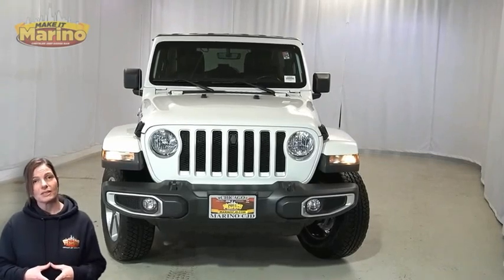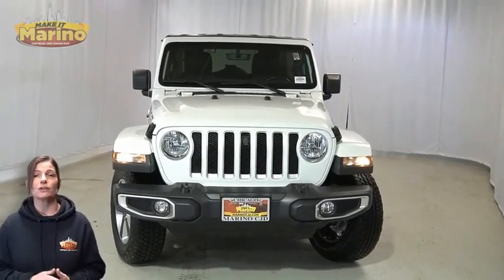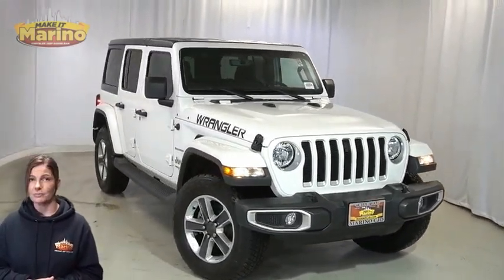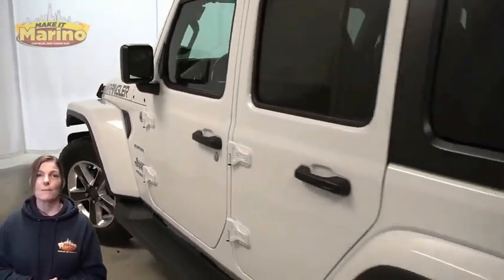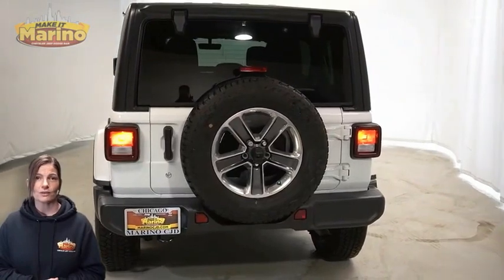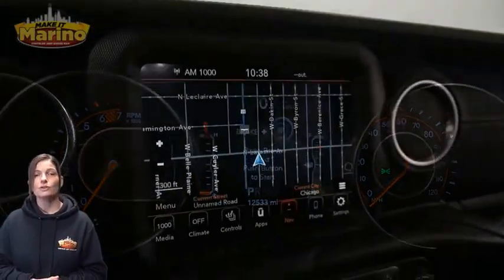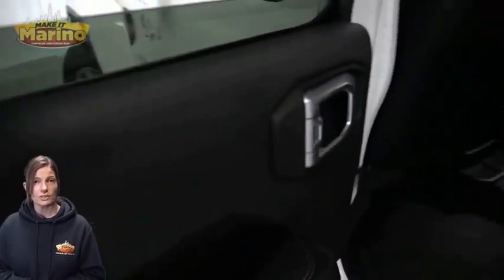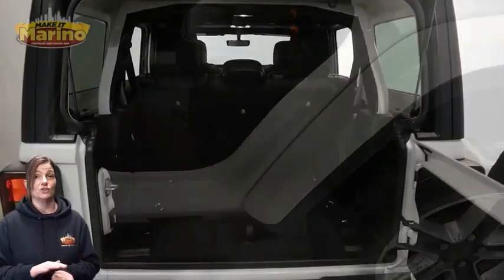2018 Jeep Wrangler 6382A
2018 Jeep Wrangler Unlimited Sahara

5133 W Irving Park Rd

2018 JEEP WRANGLER UNLIMITED SAHARA!!  2.0 LITER TURBOCHARGED 4 CYLINDER ENGINE!!  STILL UNDER FACTORY POWERTRAIN WARRANTY!!  ONE OWNER!!  CUSTOMER PREFERRED PACKAGE!!  COLD WEATHER GROUP!!  HEATED FRONT SEATS!!  HEATED STEERING WHEEL!!  REMOTE START SYSTEM!!  8.4 INCH TOUCH SCREEN DISPLAY!!  NAVIGATION!!  REAR BACKUP CAMERA!!  ALPINE PREMIUM AUDIO SYSTEM!!  SIRIUSXM RADIO!!  FREEDOM TOP 3-PIECE HARDTOP!!!  HILL DESCENT CONTROL!!  HEAVY-DUTY SUSPENSION!!  TRANSMISSION SKID PLATE!!  TRANSMISSION SKID PLATE!!  TRAILER SWAY DAMPING!!  ELECTRONIC STABILITY CONTROL!!!  POWER LOCKS!!  POWER WINDOWS!!